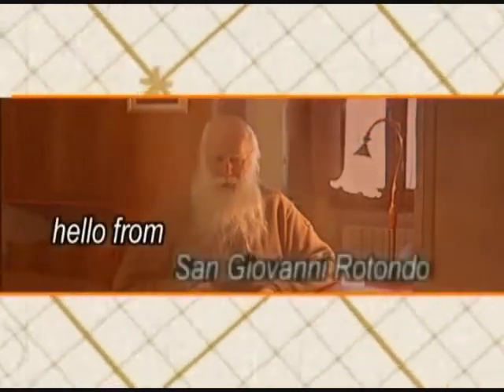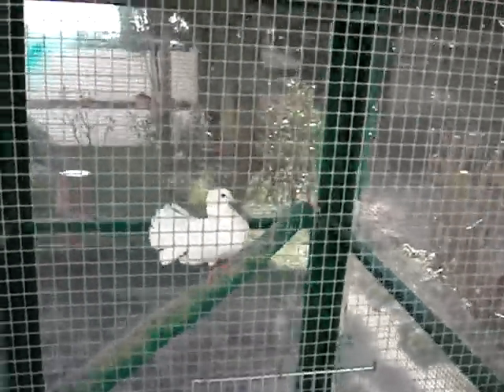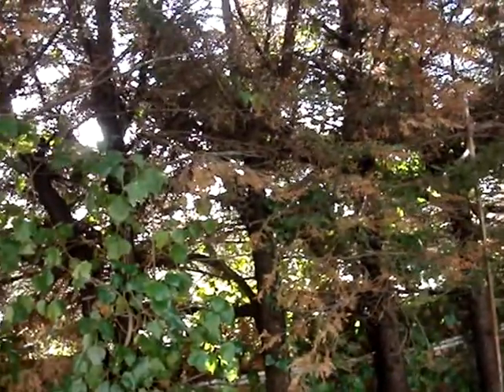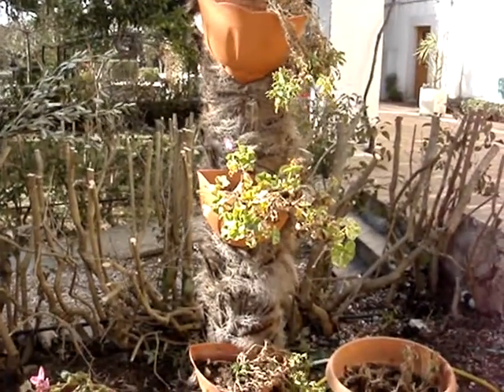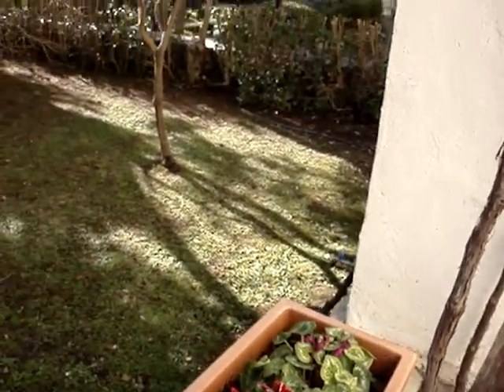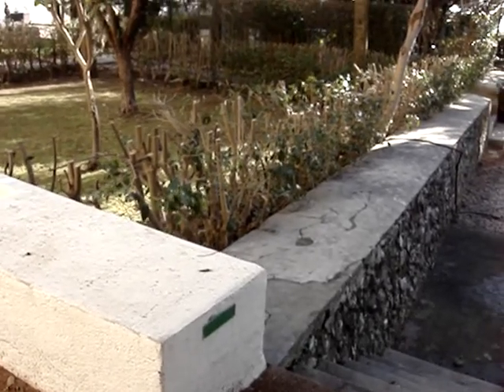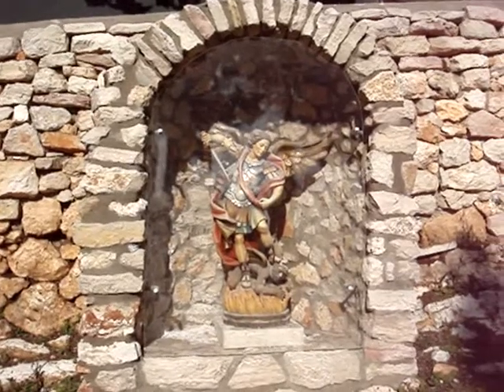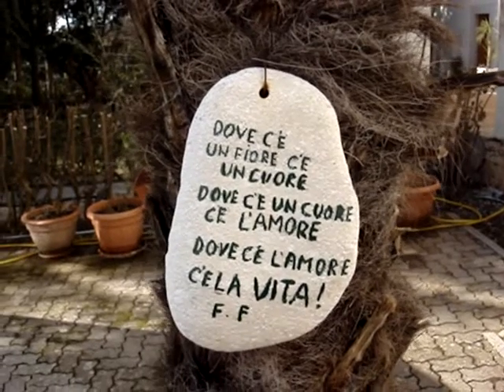Hello from San Giovanni Rotondo - Winter visit to Friary garden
Hello from San Giovanni Rotondo - Visit to the garden at the friary of Santa Maria delle Grazie (Our Lady of Grace). Looking at the pruning of the hedges and the winter clean-up of the garden area. Link to Padre Pio TV